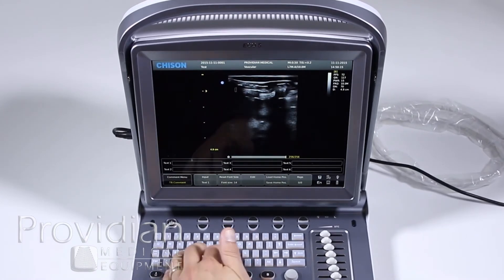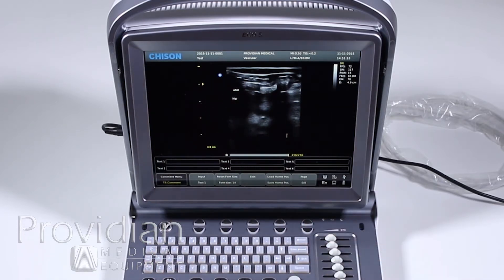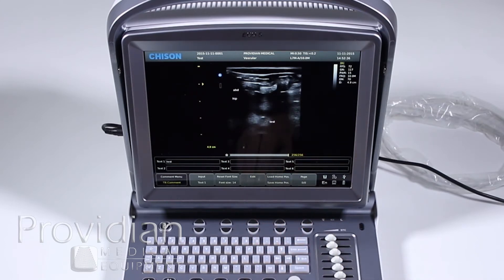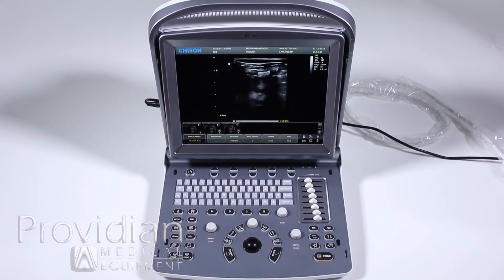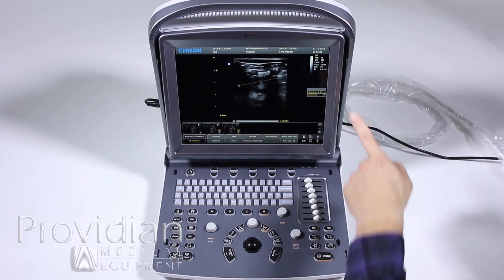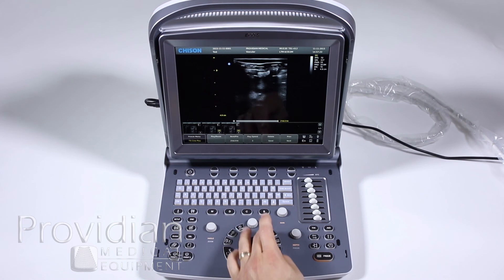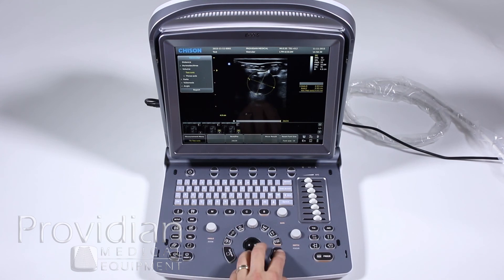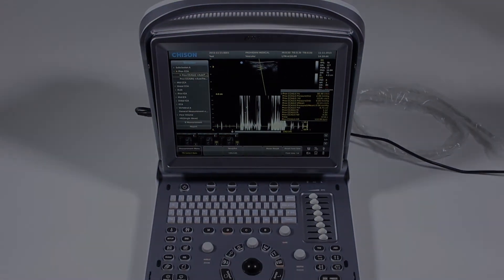Chison ECO5 ECO 6 Training Part 4: Measurements and Annotations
This training video is a tutorial for the Chison ECO 5 and Chison ECO 6 ultrasound machines. Part 4 covers how to make measurements, use the provided calculations package, and how to make annotations on your image.